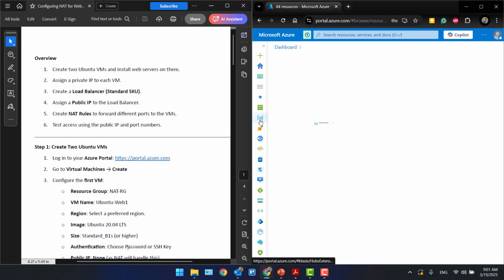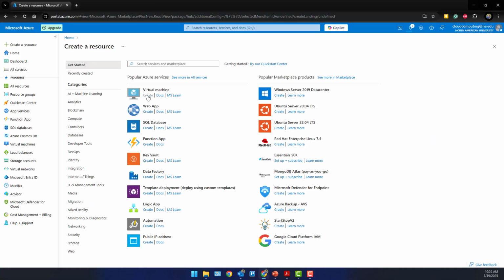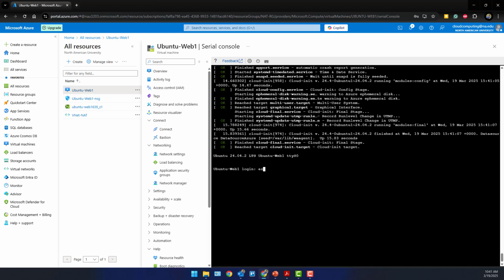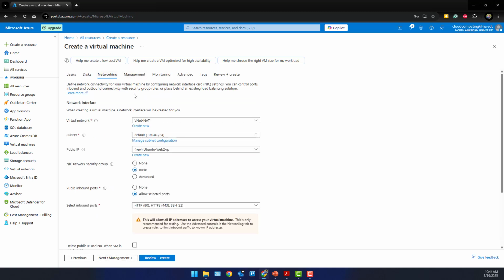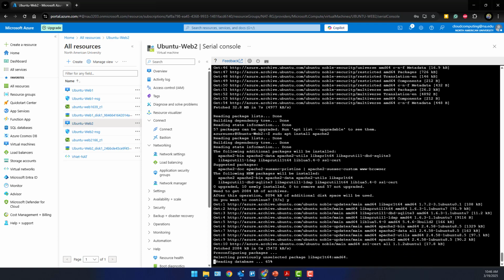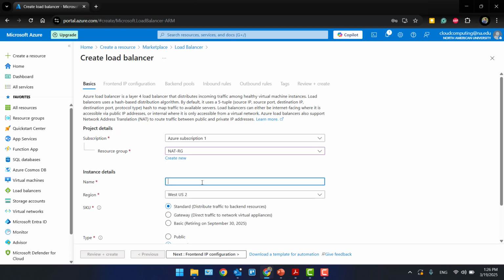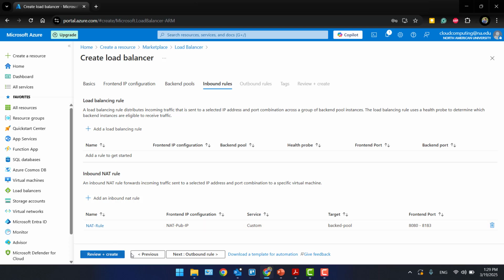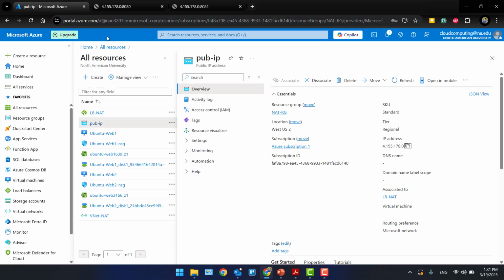Load Balancer with NAT to access WEB servers in Microsoft Azure